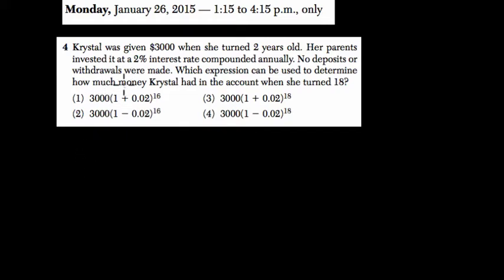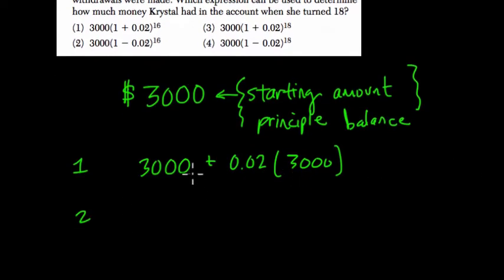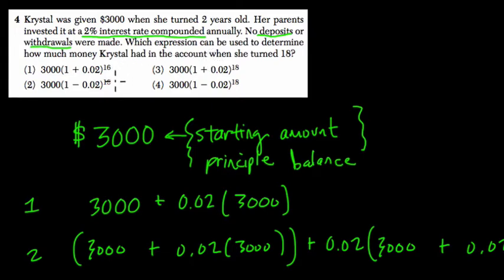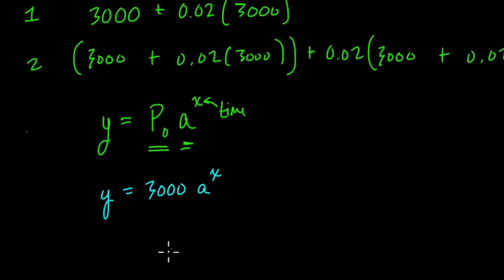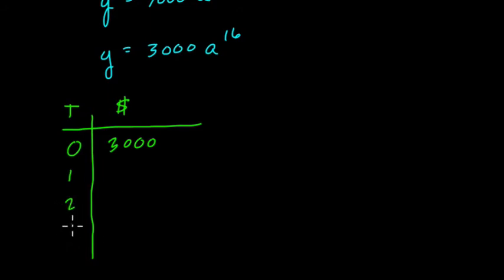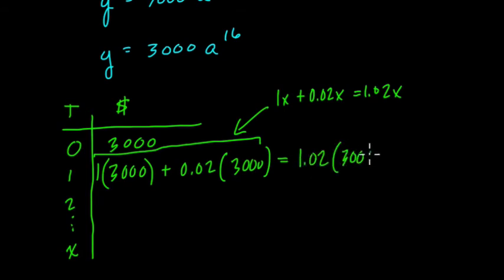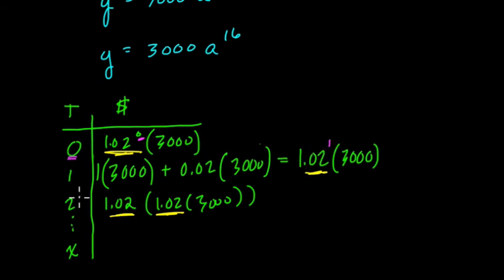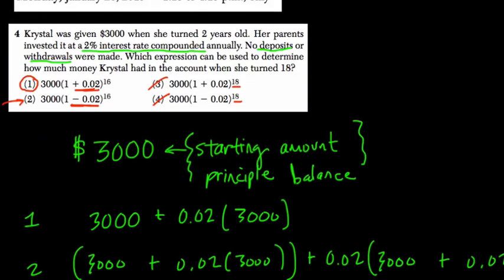Algebra 1 Regents January 2015 #04